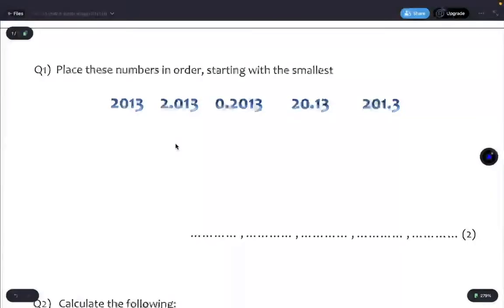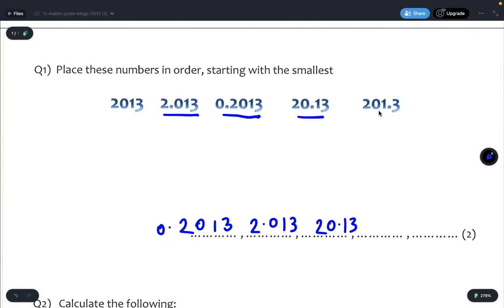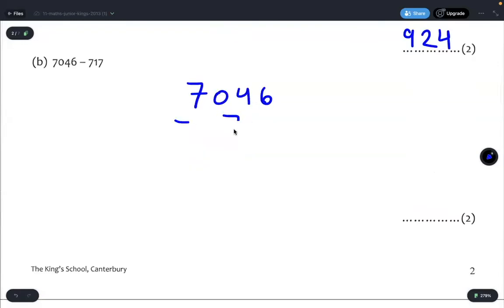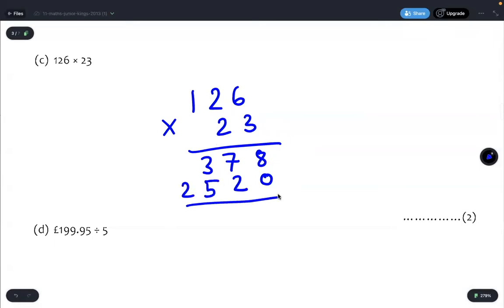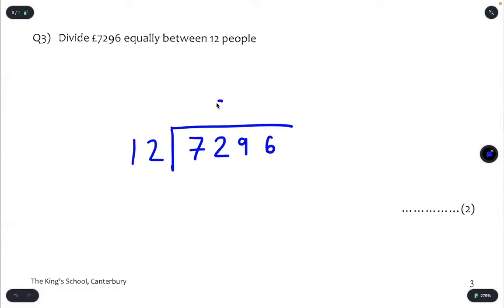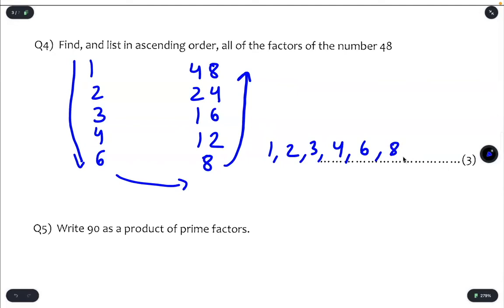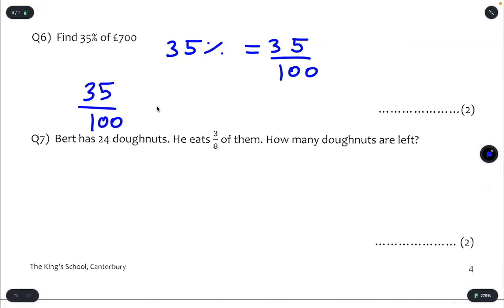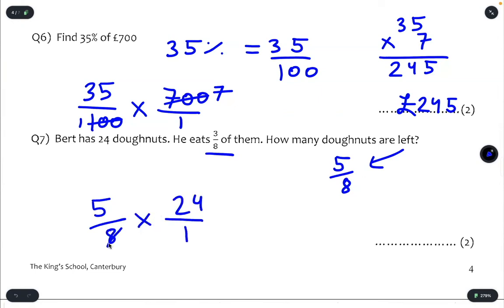11+ Maths | King's School Canterbury 2013 Paper Part 1